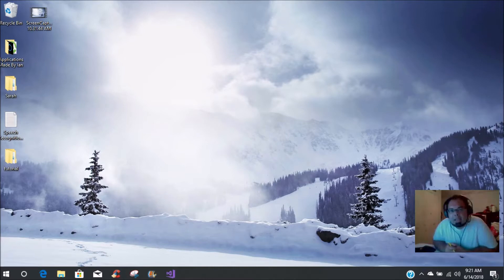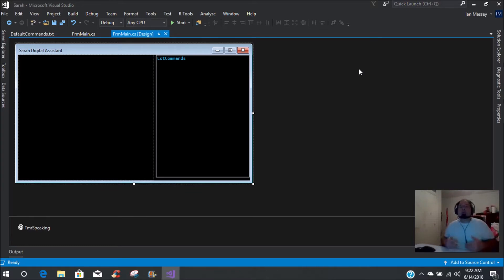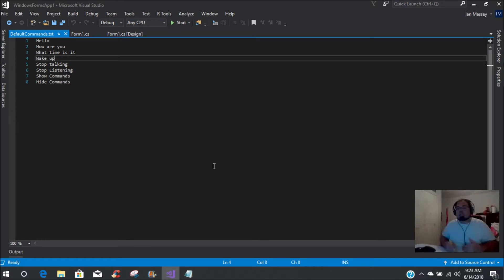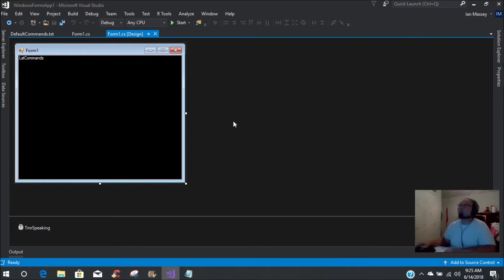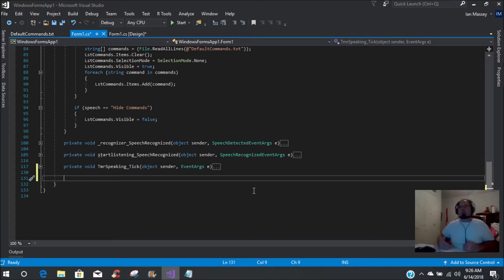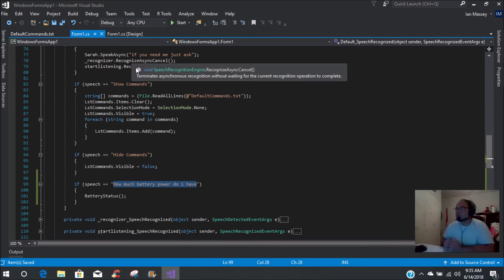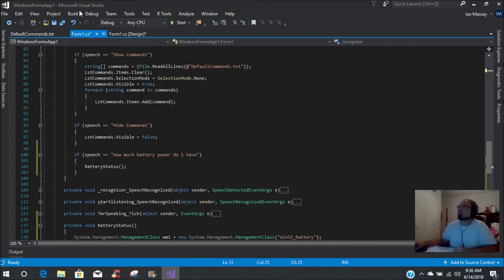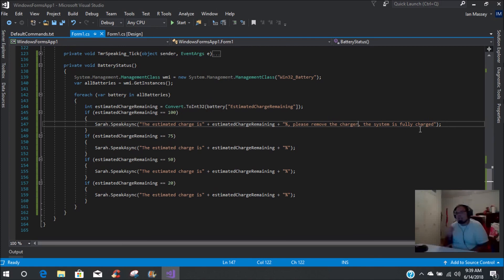Battery Status with Speech Recognition in C#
In this tutorial we are adding to the Speech Recognition and Speech Synthesis in a Winforms App. This is very basic and straight forward. I will show you how implement the WMI Win32_Battery, so you can ask you Assistant how much power your have remining. For a disclosure this is for laptop only, since a desktop does not use a battery. There is many, many possibilities with this.

If you would like to see the Win32_Battery and its possibilities you look at MSDN to see what all you can do.

I welcome all new visitors who would like to join the Camp Nerd Family. I teach programming in C#, and show you tricks and tips on how to make your C# Applications.

The Camp Nerd T-shirts with my Slogan is now available.